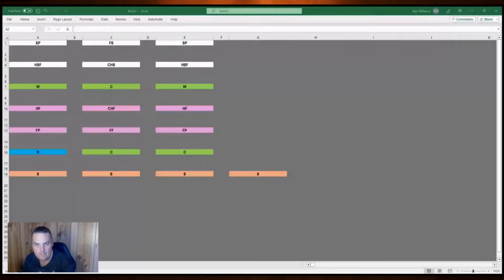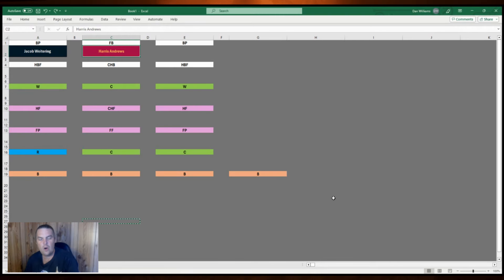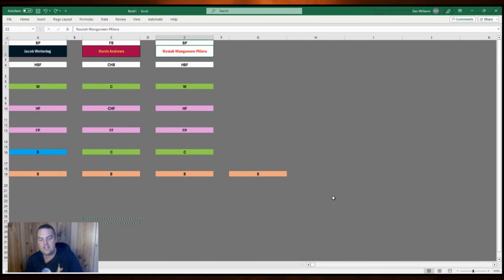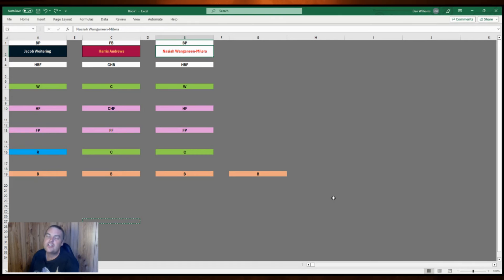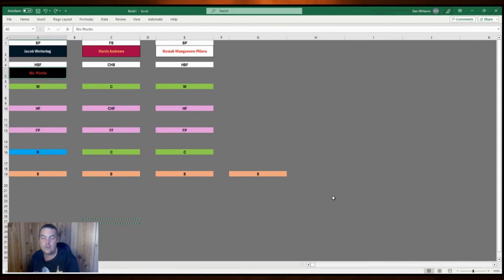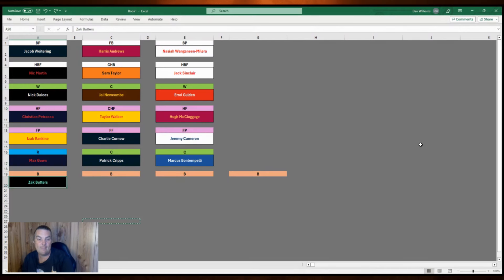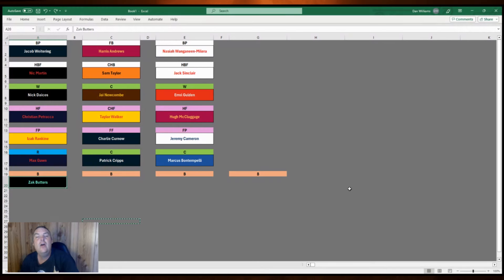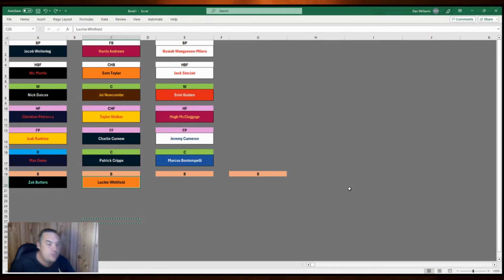AFL Season 2024 : Predicting This Years All-Australian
***SHOUT OUT TO THE MEMBERS!***

Damian Hillas
Andy Craker
Carlz Ramirez
Jay Mirabello
Greg Whittaker
Christopher Lang
Sean Costello
Sandra Mcdonald
Robert Douglas
Irene Connor
Bridgette W
Saltyaussie
Priggy
bevtone
M Funky
Paul Hill
zeecfc
Sarz1864
whitney hesmer
Ric Coldebella
Chris Hadj
Jason Warlond
Sandy Falcone
Wayne Daniell
DocLiving
Gllenn Hawkins
Mohamed Wazze
Michael McDonald
Andrew Scott
Nanci
Matoula Neocli
Daniel B
smorgont
Thomas White
John Holden
Darren Bloomfield
Gavin Whelan
richard_b_flat
Malcolm McIntyre
Jason Badger
Shaun Dux
LyndenH
AndoVocals
Odin Imaging
Bryon Issa
Ugur Koken
Mick Marcucci
Tim J Wilkes
James Hutt
Harry Lederman
Andrew F
Felix F
Quenton Daniels
PeterV Bluebagger
Libbojrjr
Peter Hayward
LockettsPocket